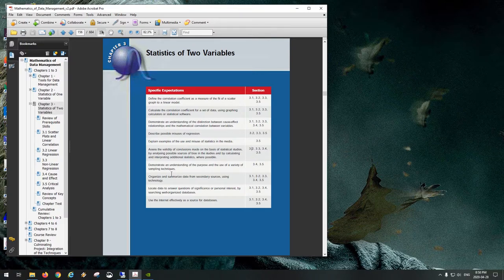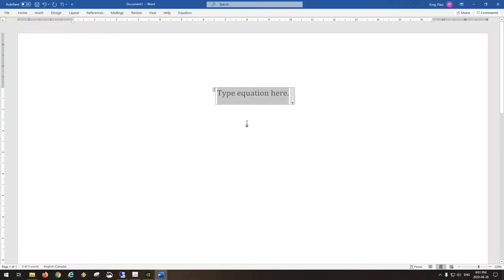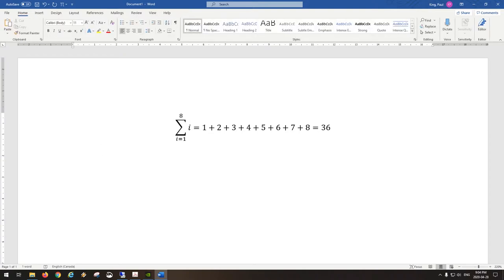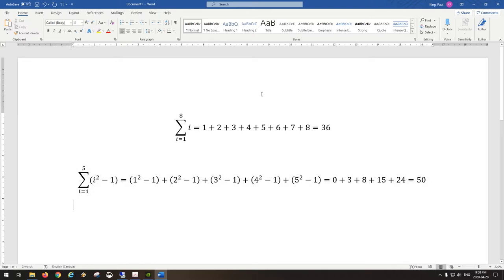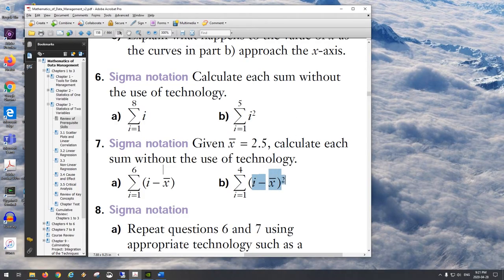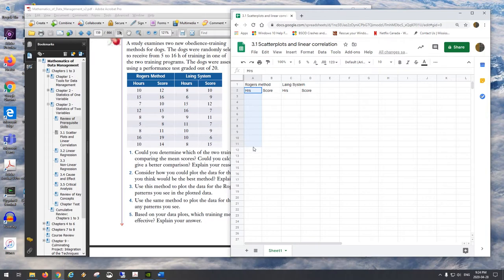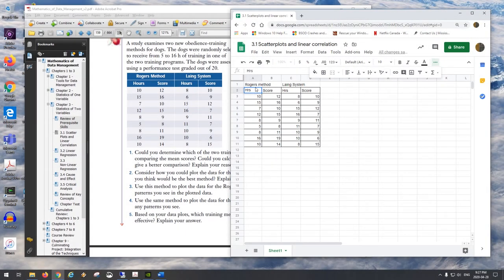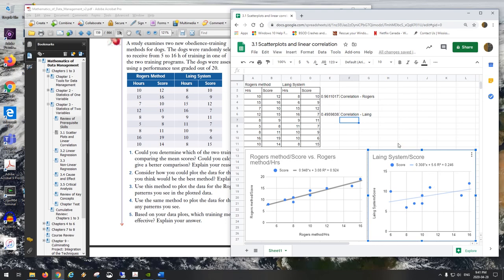MDM4U: Scatterplots and Correlation (3.1 and 3.2)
This video shows you how to create a scatterplot from data, and come up with the equation and know its correlation coefficient.
In your text, look up the spreadsheet function =CORREL()